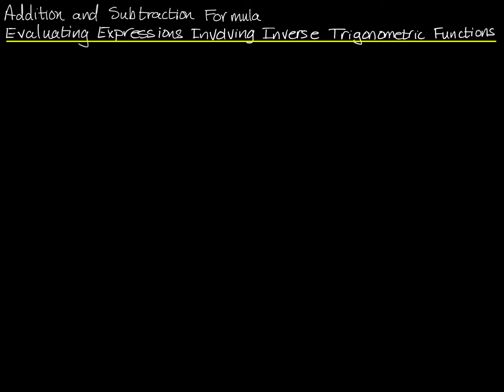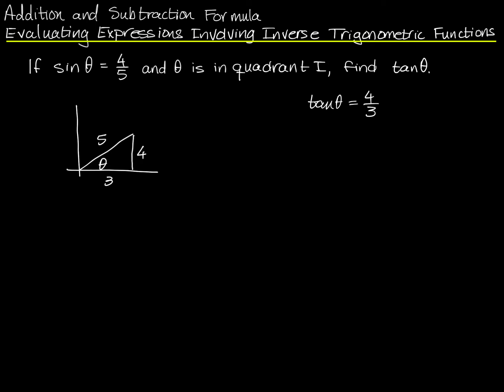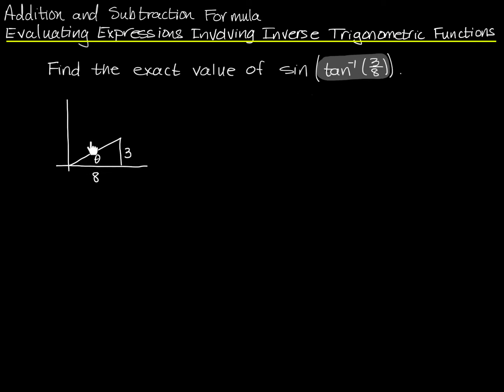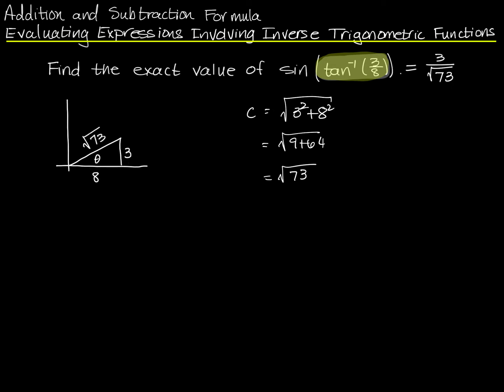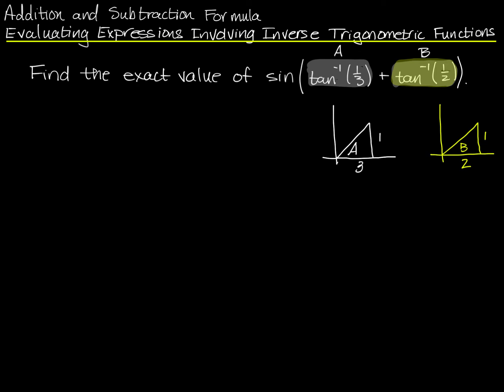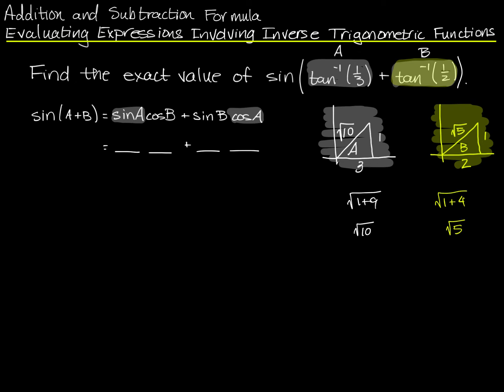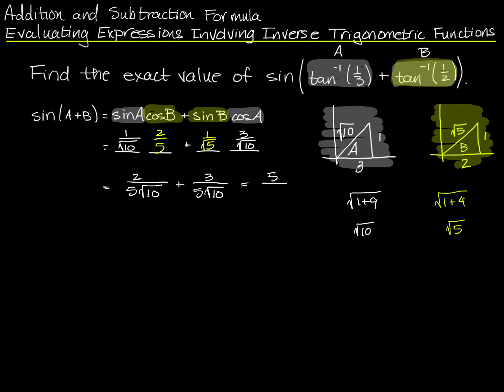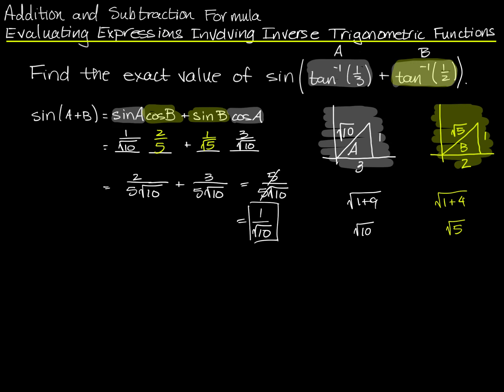Trigonometry: Addition & Subtraction Formulas (Evaluating Expressions with Inverse Trig Functions)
We already know how to do problems like this - or almost anyway. We'll start with a review of the concepts we already know that will help us with this type of question and then apply them to the specific type of problems from this Topic.

00:00 Review
03:30 Example: The Sine of a Sum of Inverse Trig Functions